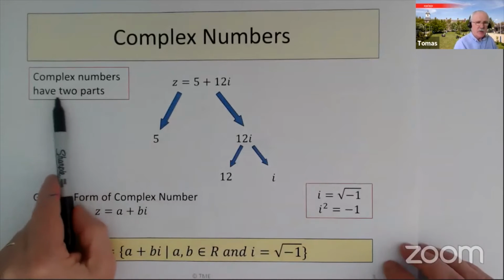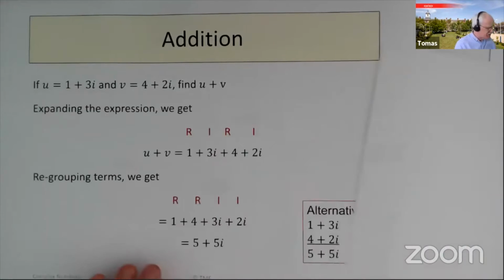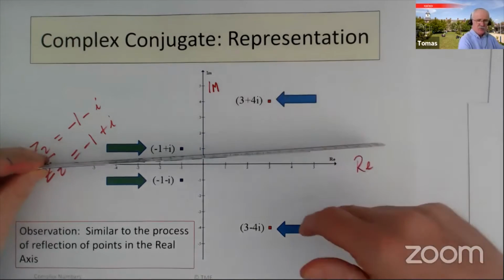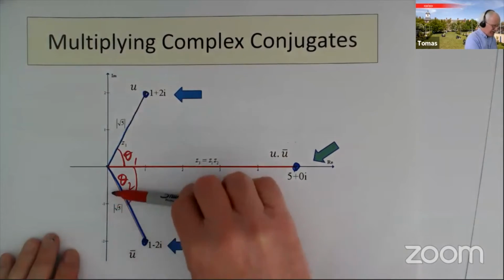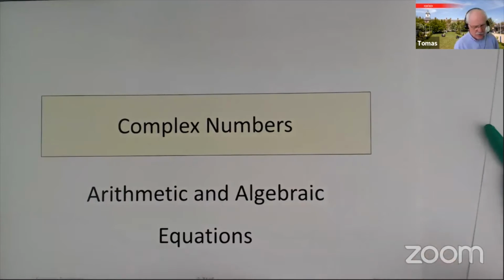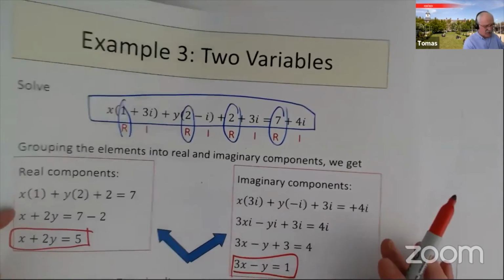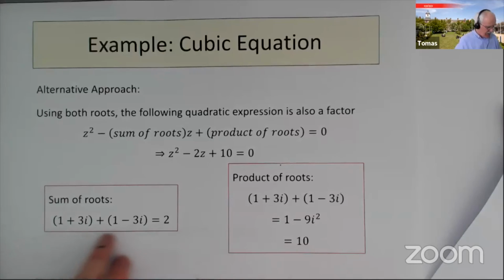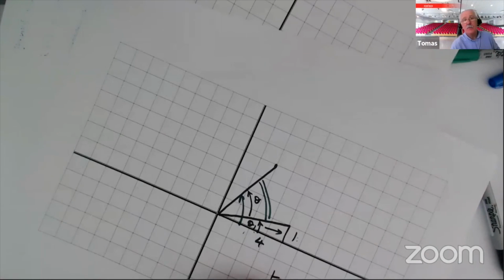Chapter 7 Complex Numbers LCOL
Presenter: Dr Tomás Mac Eochagáin, Griffith College.